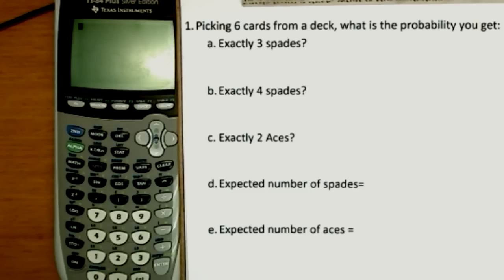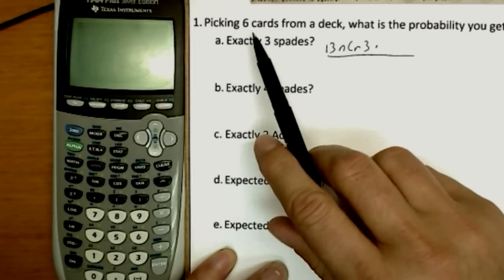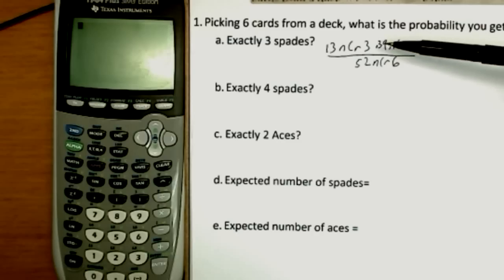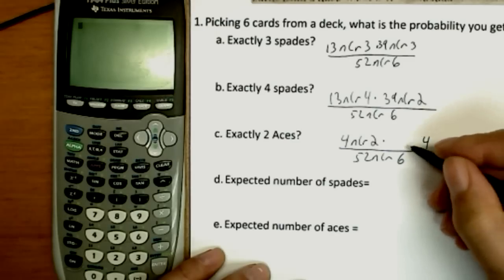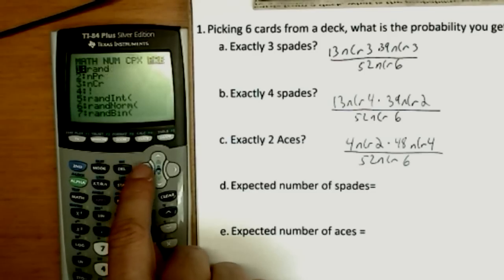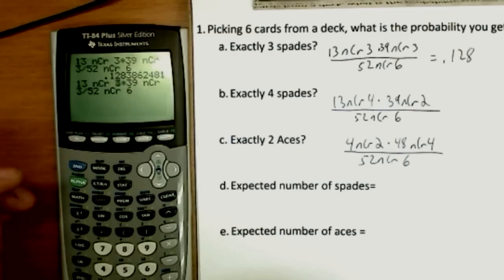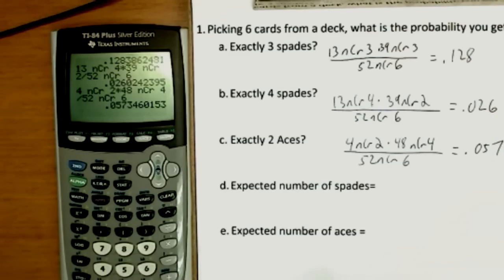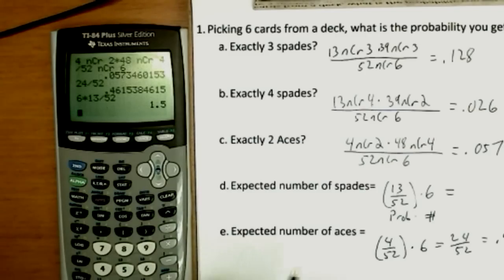more combinatorics probability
card probabilities using combinatorics